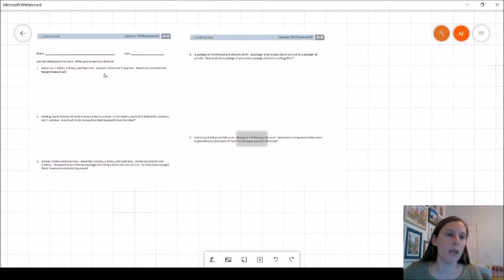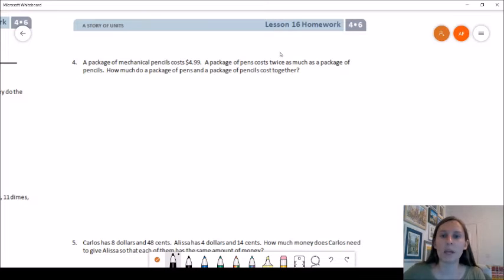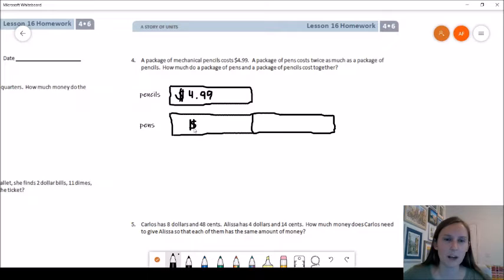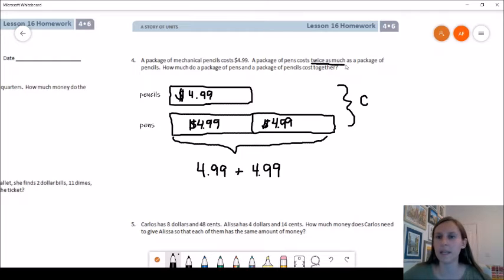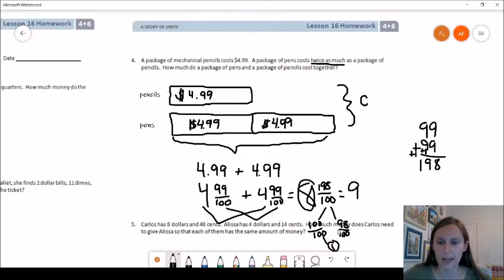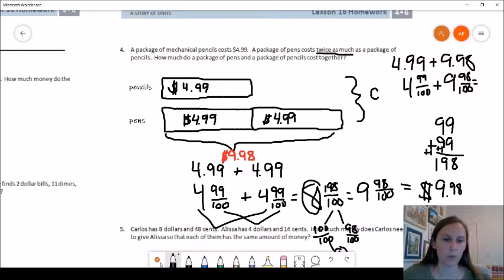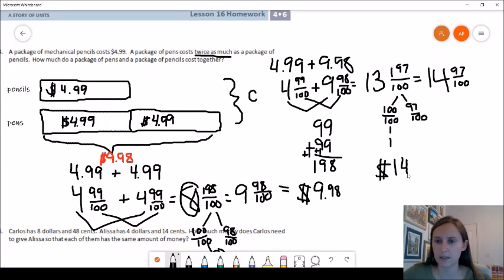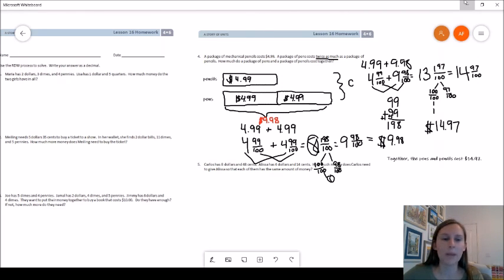M6L16 Problem Set Walkthrough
Directions walkthrough for module 6 lesson 16 problem set
Please remember that we do NOT expect you to multiply decimals. You can use repeated addition instead. :)
Thanks for all of your hard work, 4th graders!